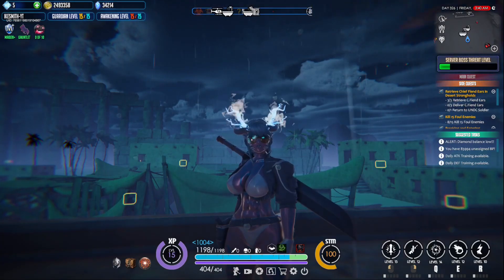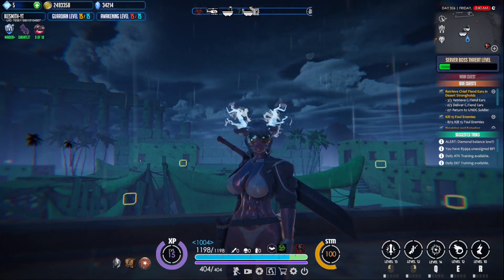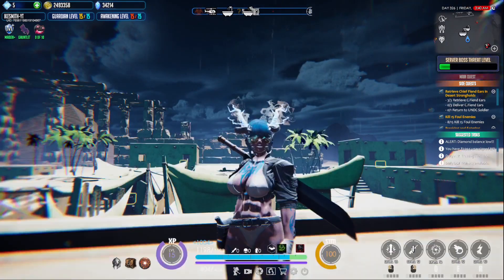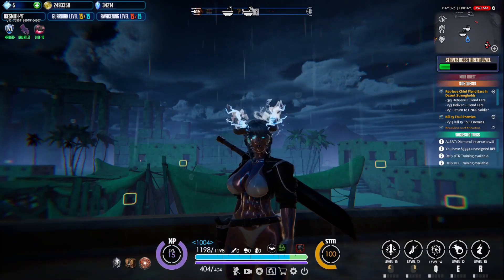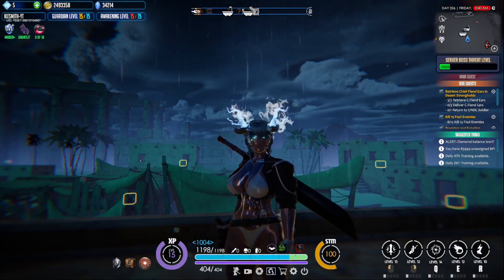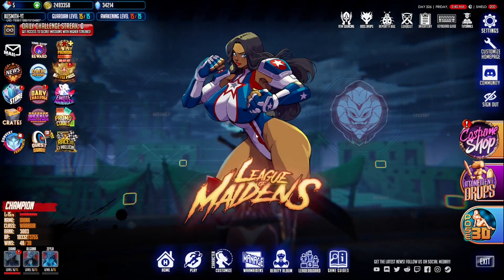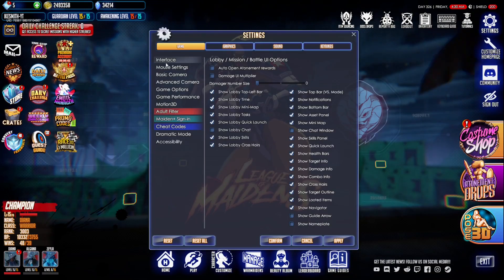League of Maidens: How to Turn off Nameplates (highly asked question)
League of Maidens Alpha Maiden Gaming 2021 Free to Play on Steam How to Turn off Nameplates guide